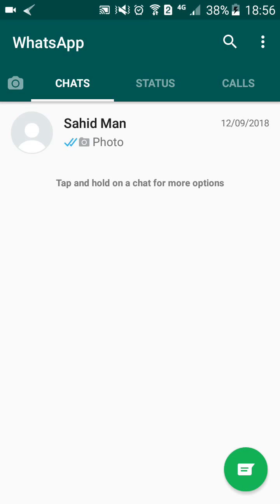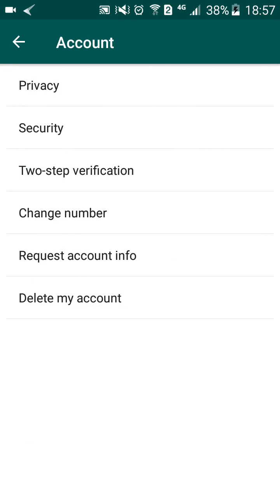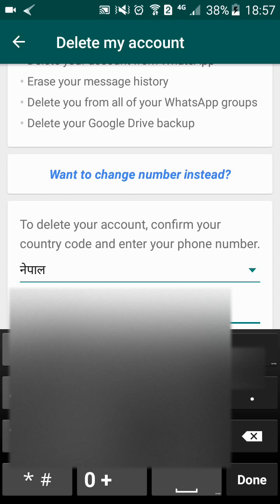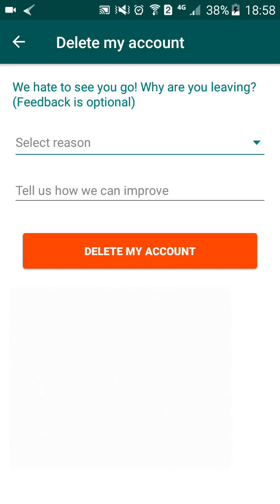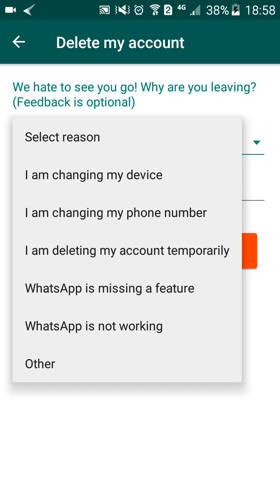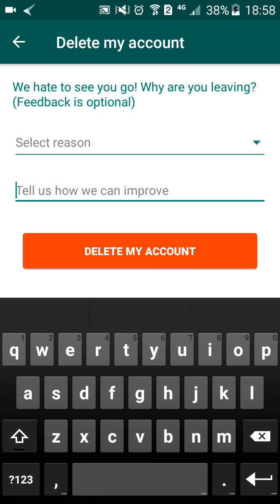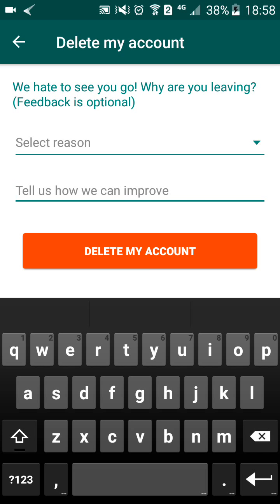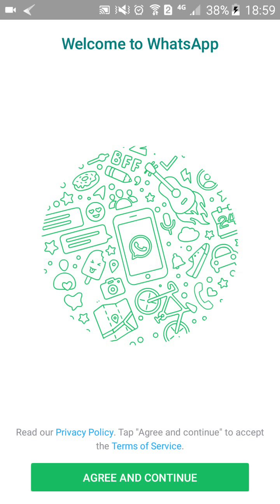How To Delete WhatsApp Account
In this tutorial, we’ll guide you step-by-step through how to delete WhatsApp account process, inform you what happens to your data after the fact and teach you how to reactivate your account and restore your chats and media.